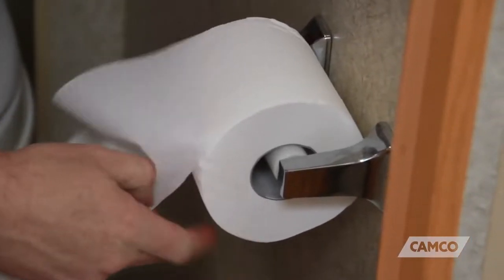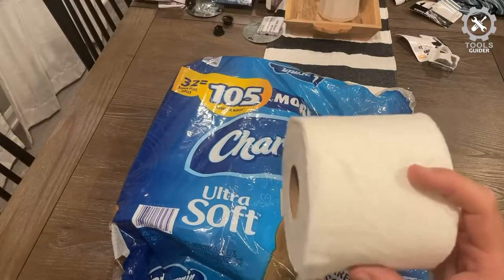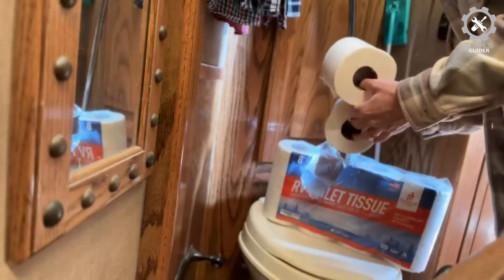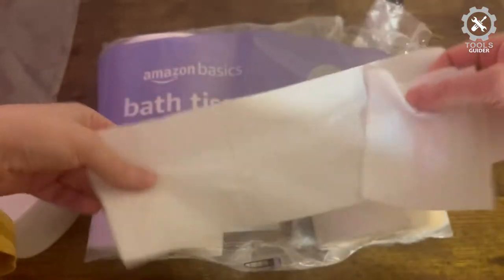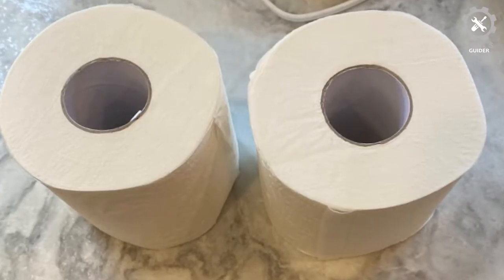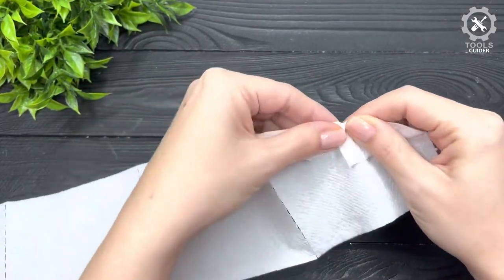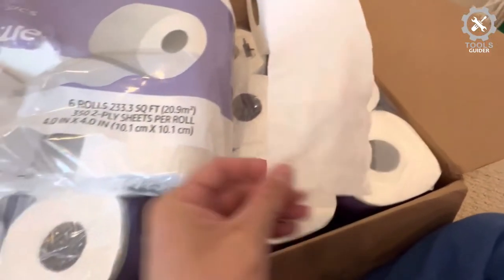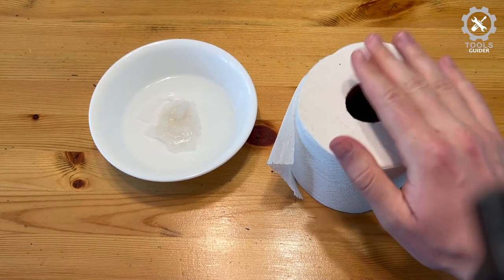Top 7 Best RV Toilet Papers 2024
In today’s video, we got you a review of 7 Best RV Toilet Paper you could buy in 2024.

0:44 Charmin Ultra Soft Cushiony Touch Toilet Paper

01:48 Firebelly Outfitters RV Toilet Paper

02:54 Camco 40274 RV Bathroom Toilet Tissue

03:56 Freedom Living RV Toilet Paper

04:59 Thetford 03300 Aqua-Soft Toilet Tissue

05:57 Amazon Basics 2-Ply Toilet Paper

06:50 Scott 1000 Toilet Paper